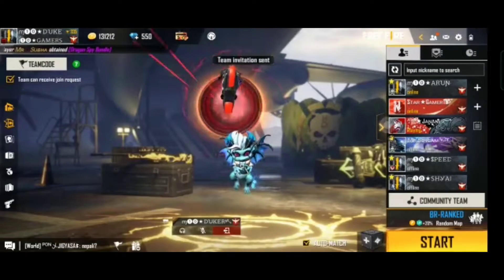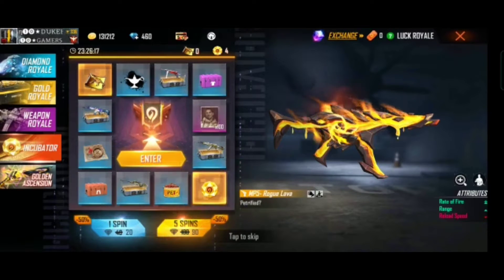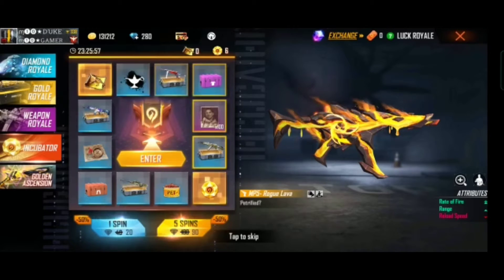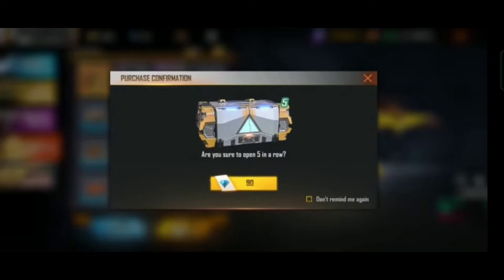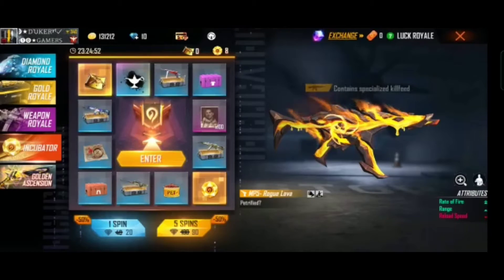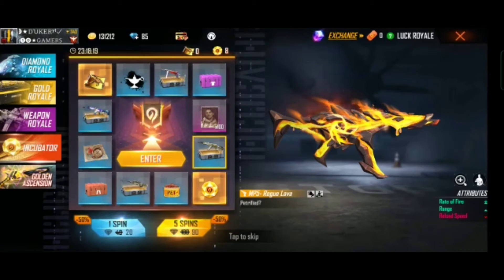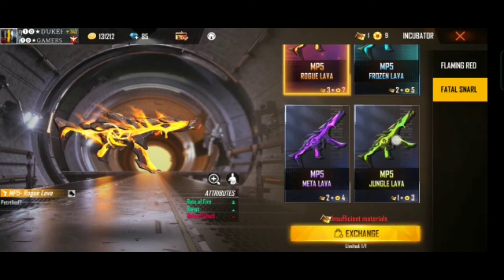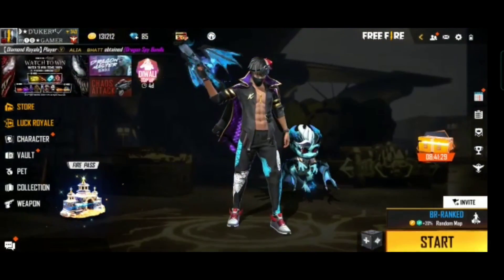MP5 Incubator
Vanakam Makalae

Please Spent Some Time to Read the Description.

Guys If you like our videos don't forget hit the the LIKE Button. If you Dislike the Video Please let me know the Reason in the Comments. It helps me a lot to improve content.

Booyah ID: 4262103
        Name: MR.Brothers
                     Our Game ID's
FREE FIRE
Singam:
                  IGN: KSP Singam YT
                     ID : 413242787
Duker:
                 IGN: VIP GAMING YT
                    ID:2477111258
                     ⚙️Our GEARS⚙️

SINGAM
Mobile : POCO F1 (Armoured Edition)
Headset : REDDRAGON ARES H120

DUKER
Mobile: OPPO F11
                              ★RULES★
• Respect Streamer and moderators
• Don't Use Hard Words
• Don't Spam your comments
• Don't Self Promote
• Don't Comment about Other Channels

                   BYE BYE MAKALAE 👋